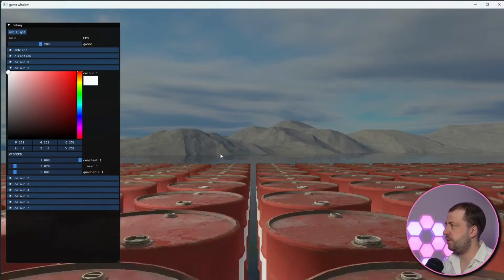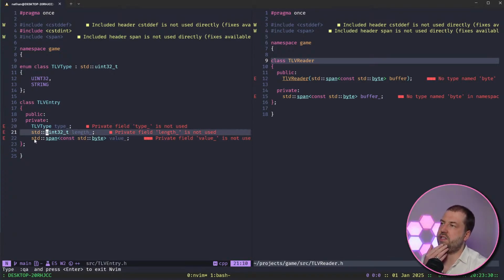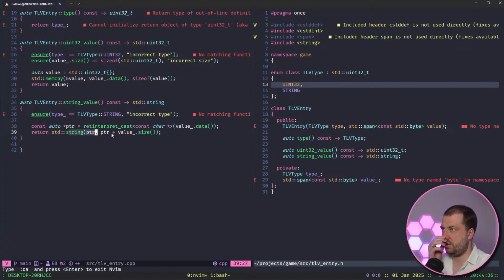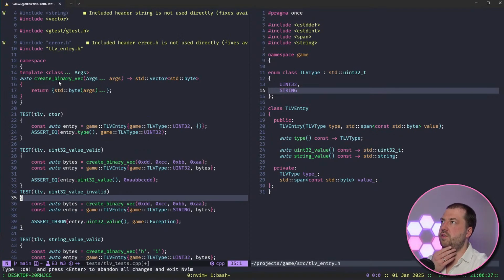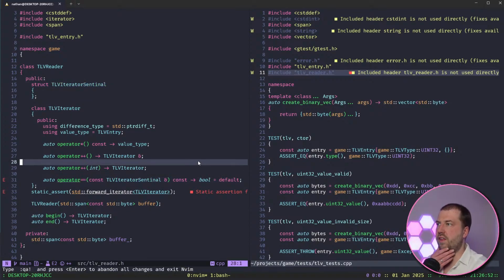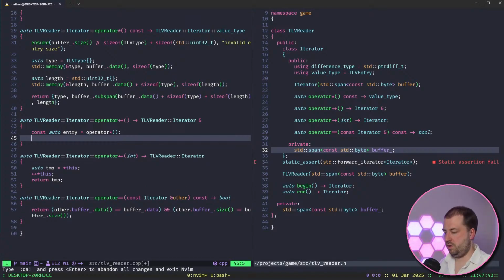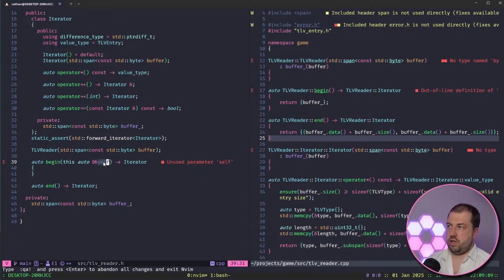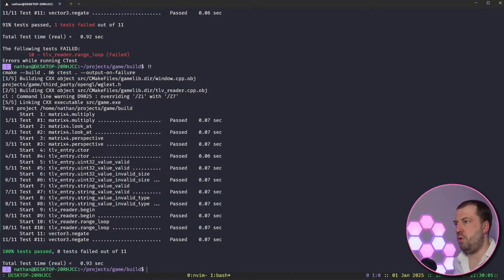int main(){} to game // Asset Pipeline I